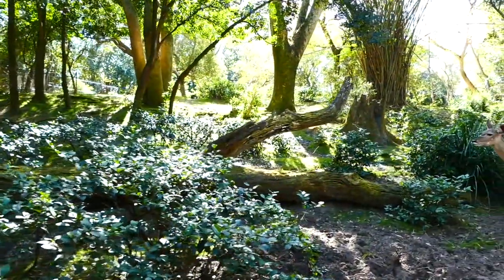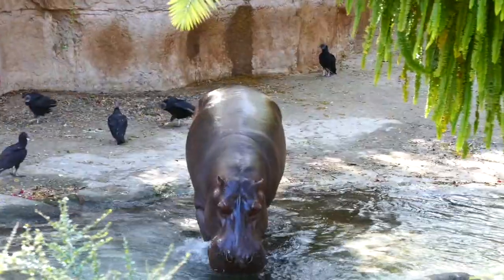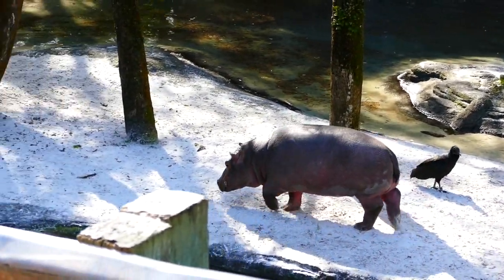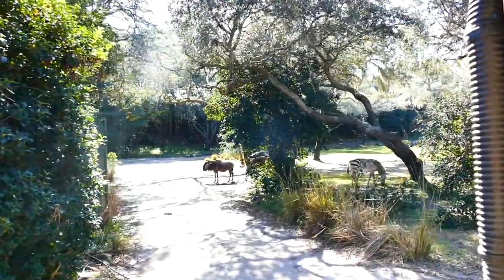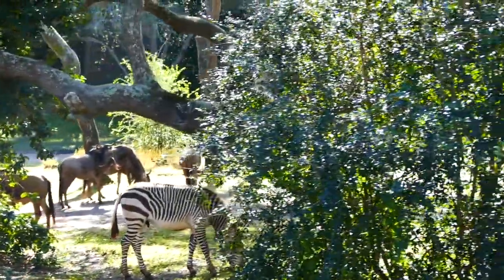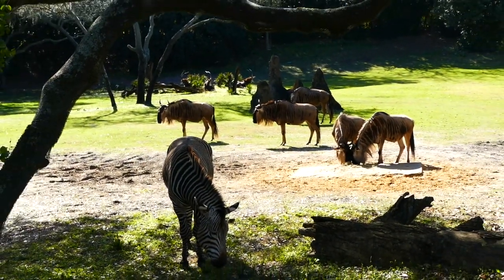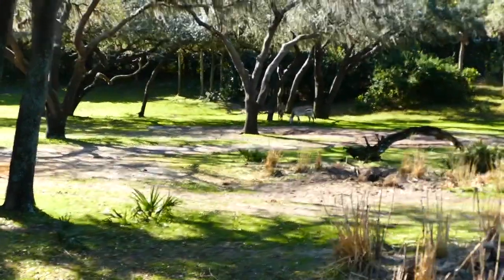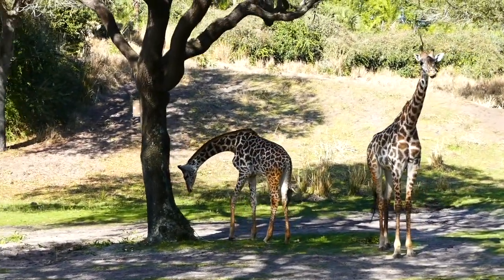Disney World's Animal Kingdom - Visiting the Animals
Visiting with the animals at Disney World's Animal Kingdom in Orlando, FL and enjoying their playful interactions within their families.